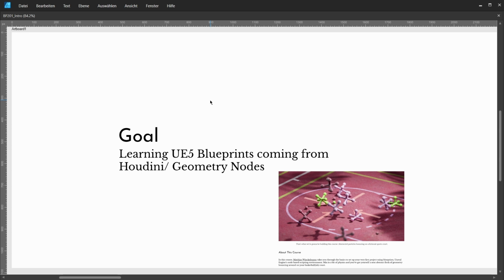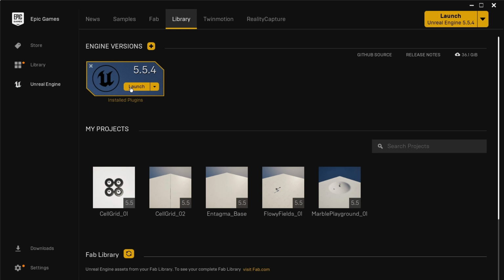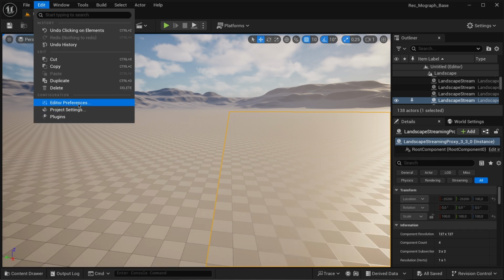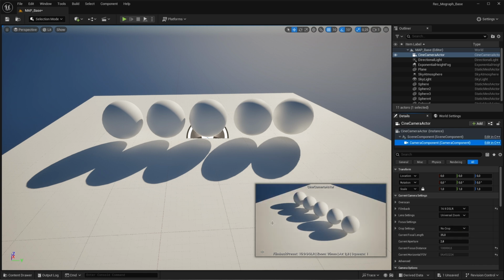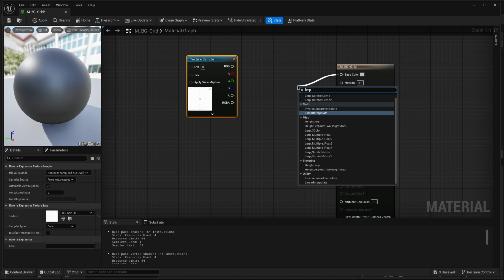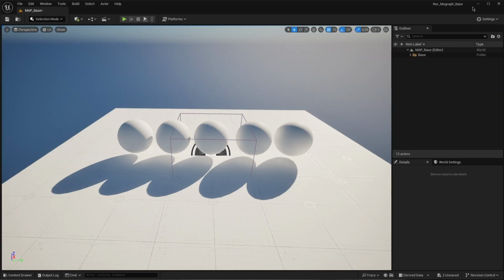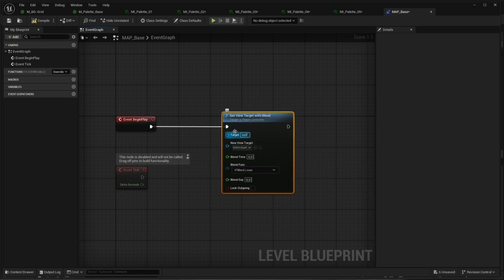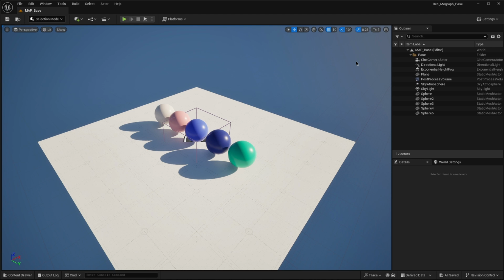UE5 Blueprints 201 - Ep.00: Building The Base Project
Yup! Two course launches in a week! Ain't that something! One of the other very requested topics by you guys was a continuation of our short and sweet Blueprints 101 course, that the amazing Matthias Winckelmann created for us back in 2020 - tackling the Houdini-ish part of Unreal Engine. And since Chris got quite comfortable in Unreal last year, this is what we're starting again now!

As per usual you'll get a first preview of this course here for free.

Chapters:
00:00 Course introduction
03:23 Creating the base project
06:46 Creating a new level
11:40 Adding materials
14:42 Adding accent colors
17:55 Setting a startup camera
20:31 Creating a new pawn